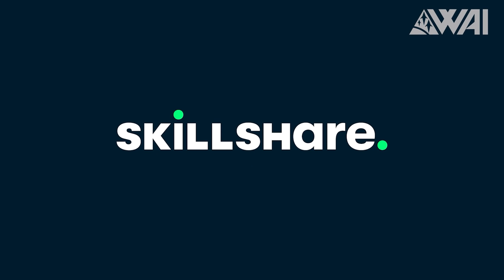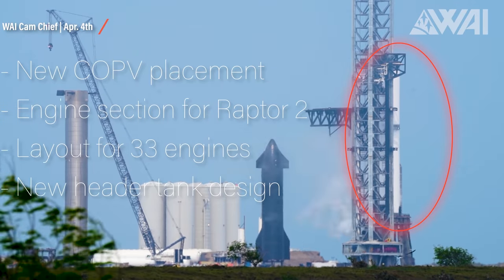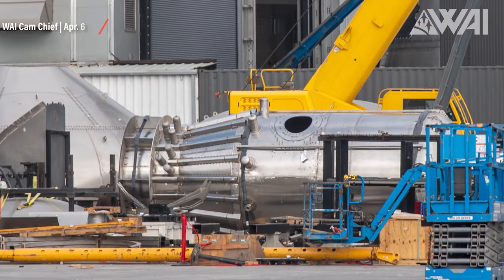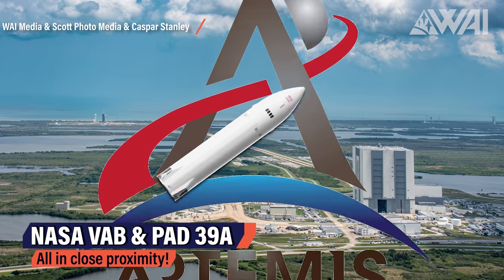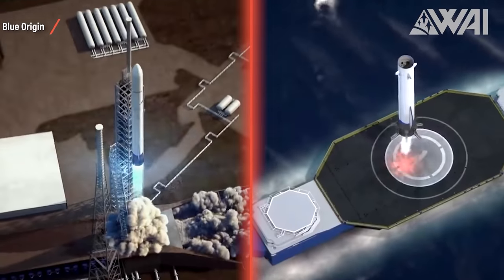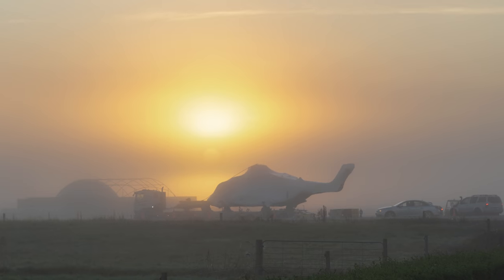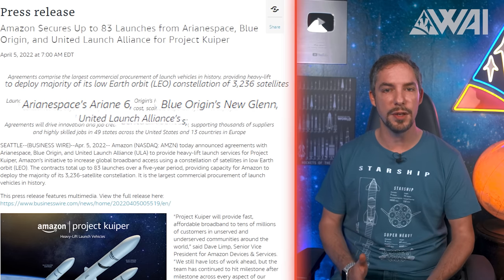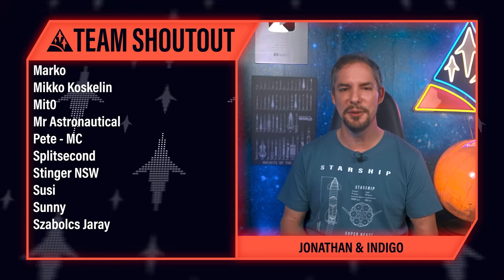SpaceX Showing how to Make The Impossible Happen With Starship In Record Time!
SpaceX doing the first-ever full cryo test of a Super Heavy Starship booster! Starship components possibly heading to Kennedy Space Center! Starbase 2 at Roberts Road expanding rapidly and more! Let’s find out why!

Thumbnail: Christian Debney

Credit:

⭐SpaceX
⭐NASA
⭐Cosmic Perspective on YouTube:  @Cosmic Perspective
⭐Ocean Cam on YouTube:  @Ocean Cam
⭐Christian Debney on Twitter: @ChristianDebney
⭐Pedro Arnulfo on Twitter: @starbasergv
⭐Brendan Lewis on Twitter: @_brendan_lewis
⭐Adam Cooker on YouTube:  @Adam Cuker